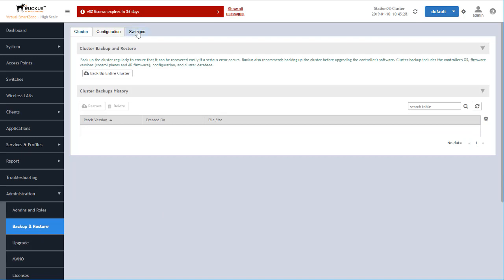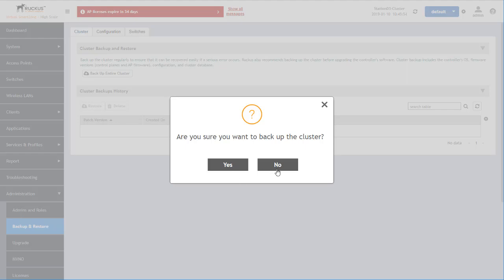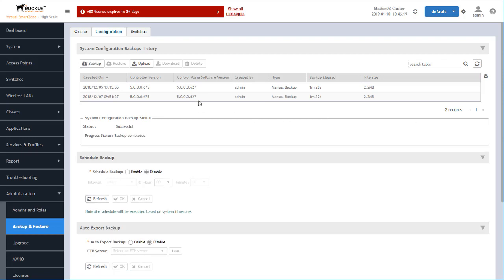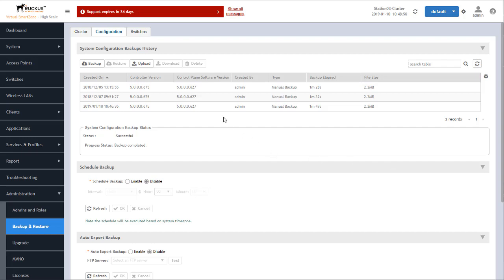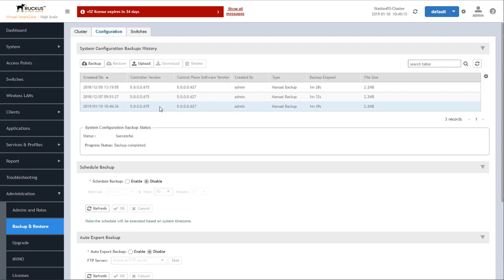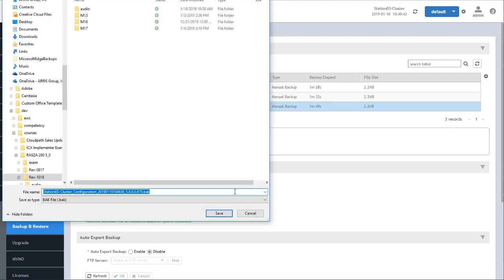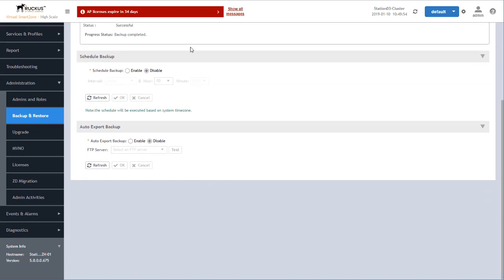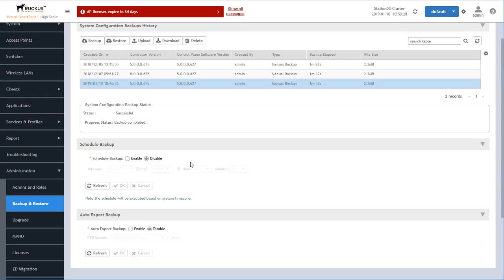Ruckus SmartZoneOS5 Admin Demonstration: Fault Tolerance & Clustering: System Configuration & Backup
This video series covers the functionality of SmartZoneOS5 along with the basic configuration of many aspects of the controller. This video shows how to perform a cluster and a configuration backup and restore.